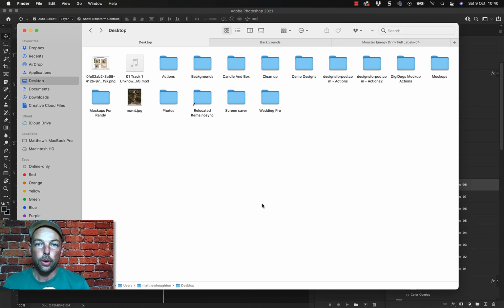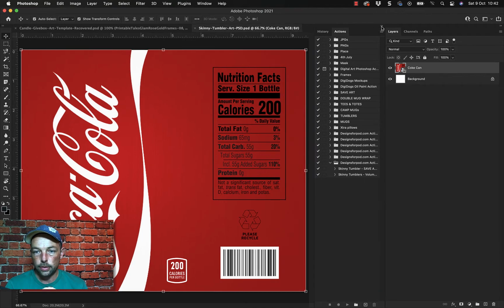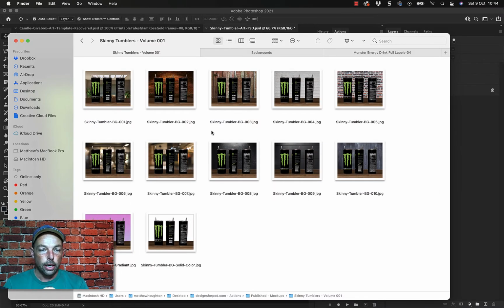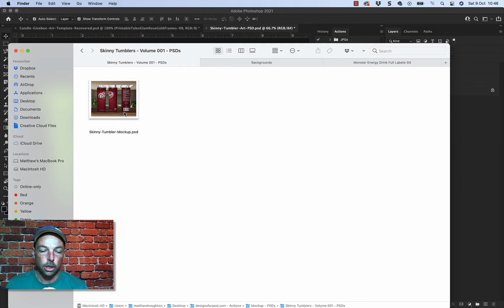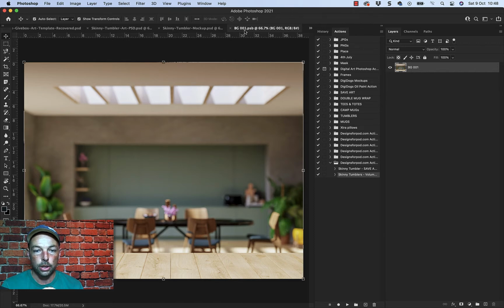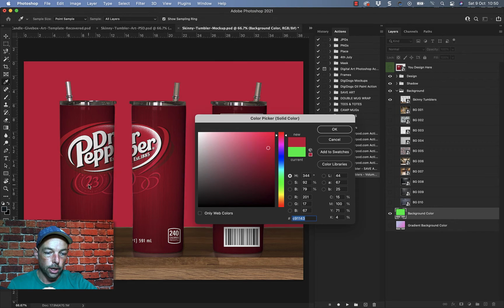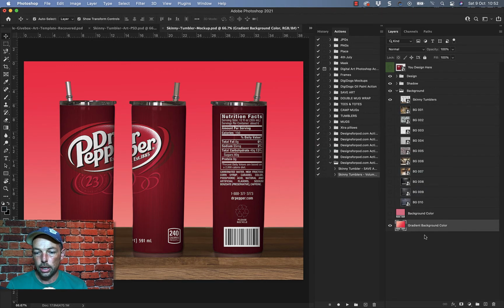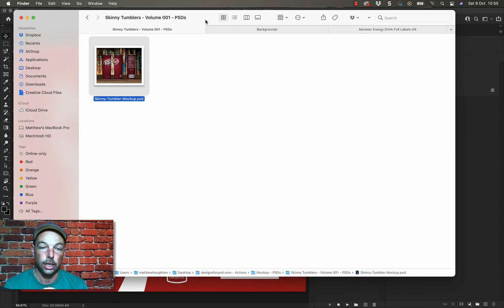How To Run The Skinny Tumbler Actions